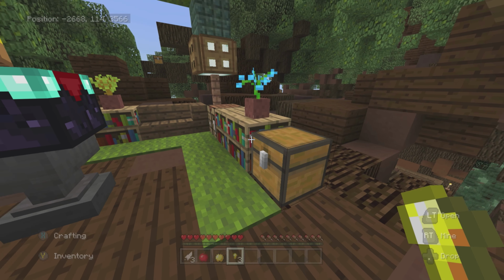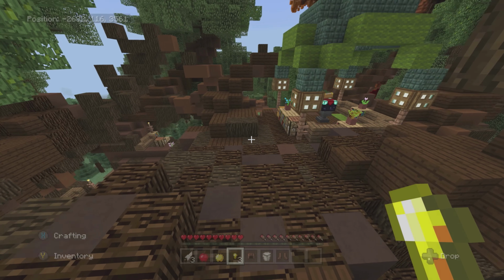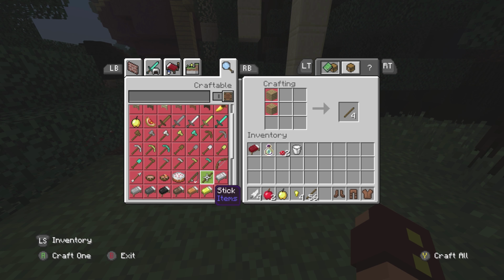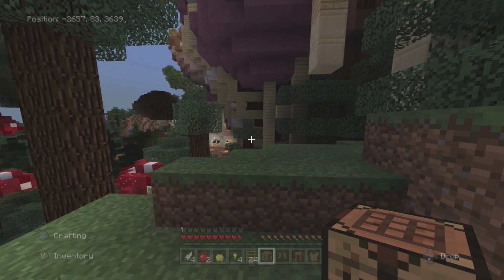Snips Heart: Episode #1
Welcome to Minecraft on Xbox One. Let's Play  adventures with Snips using a map.
Survival but with a little help :)